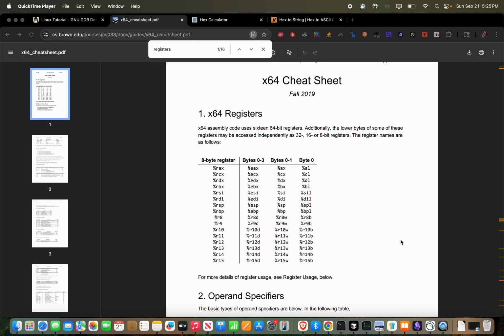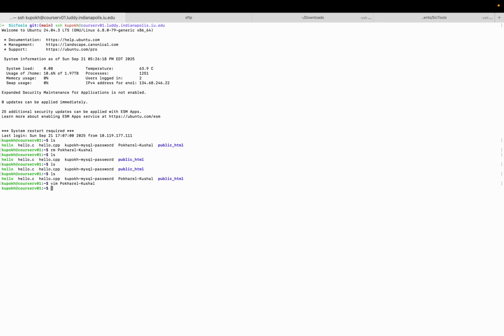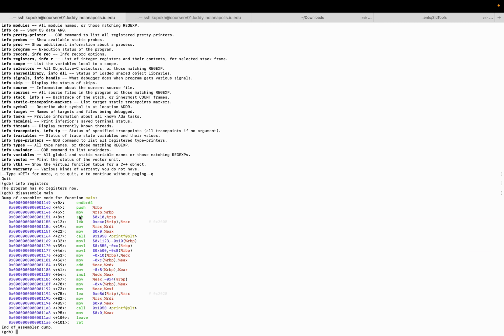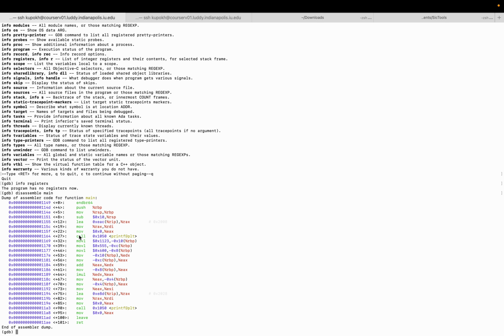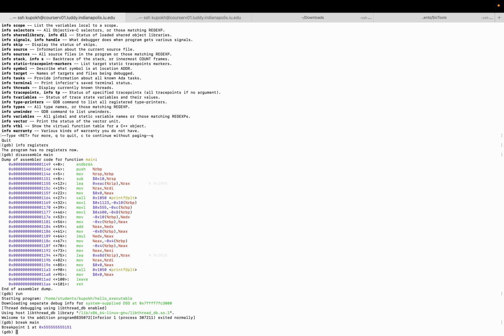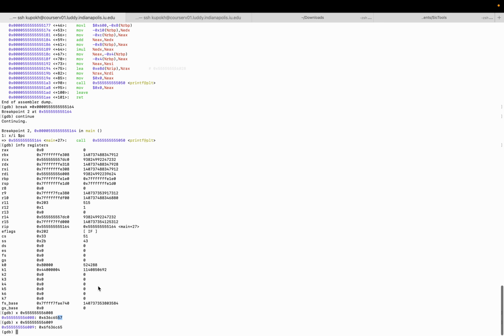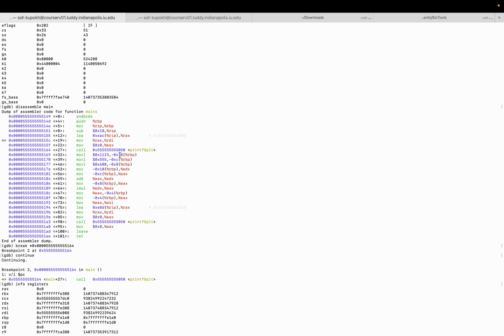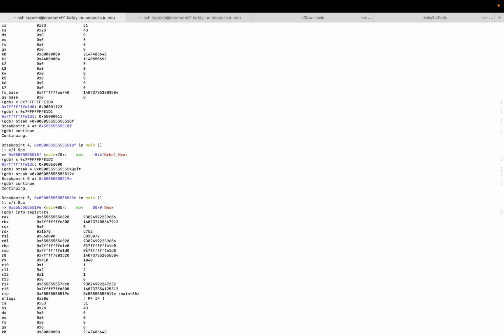Class server and basic GDB debugger usage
Connect to the class server and basic GDB commands and inspection.